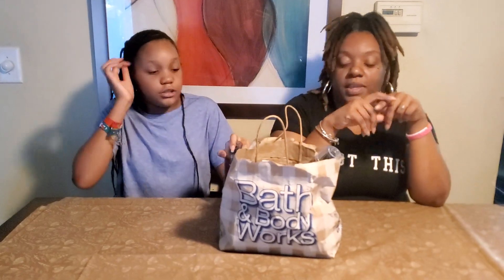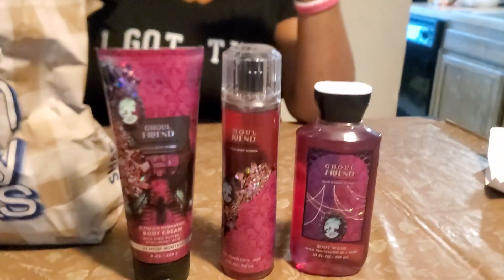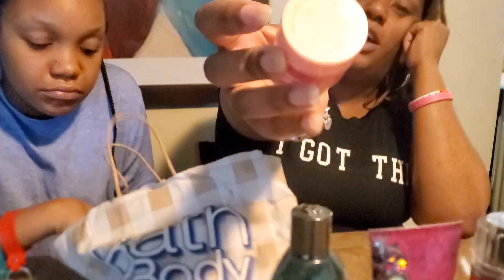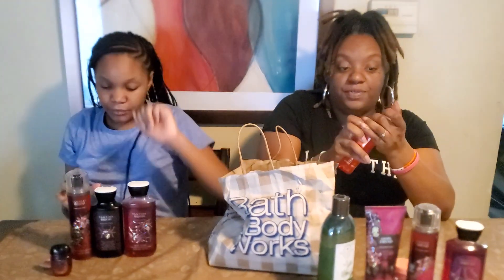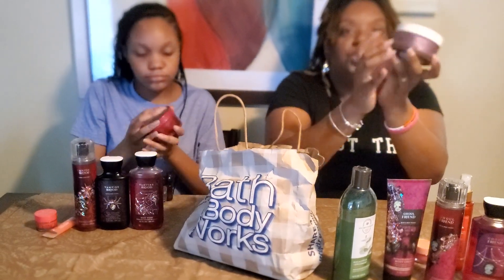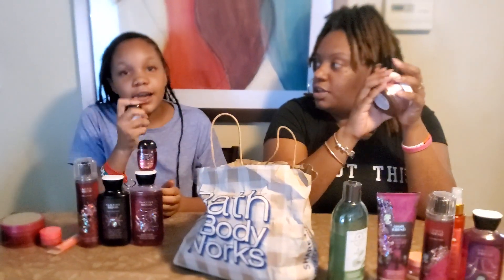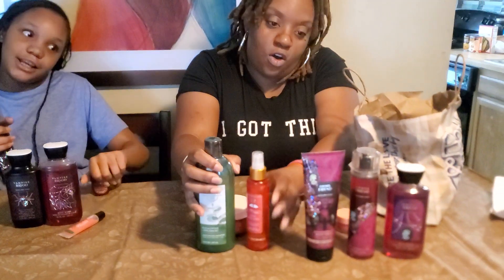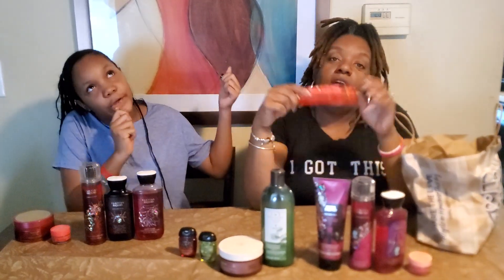Bath and Body Works HAUL/ Mother and Daughter